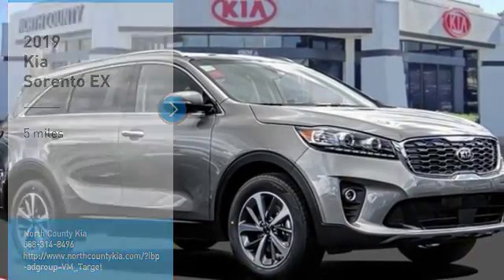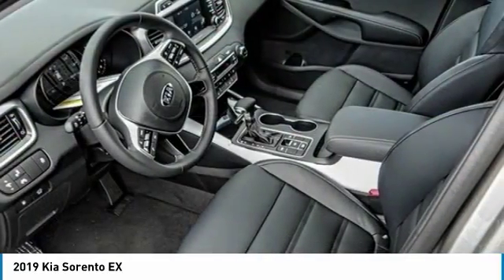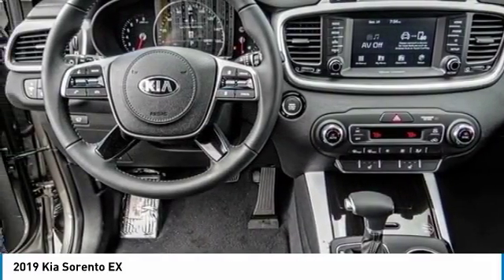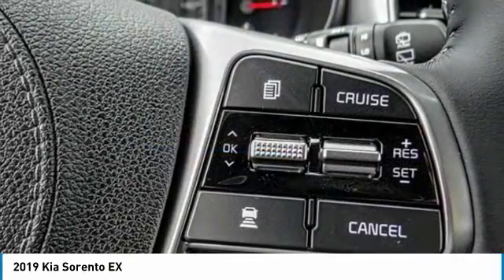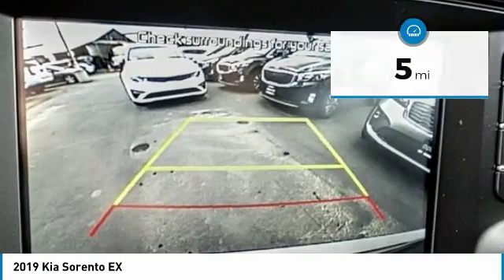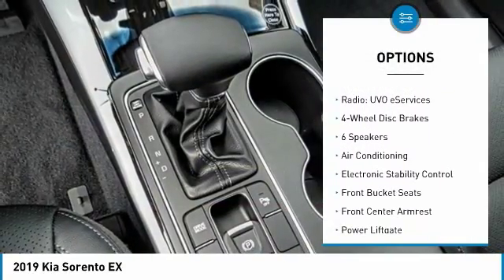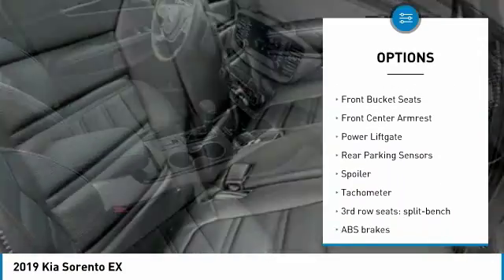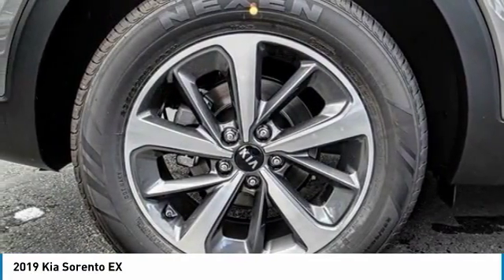2019 Kia Sorento Escondido Ca 2190340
2019 Kia Sorento EX

1501 S Auto Park Way

Don't miss this 2019 Kia Sorento. It's equipped with great features. You'll want to take this 4d sport utility home. Make a great choice today.